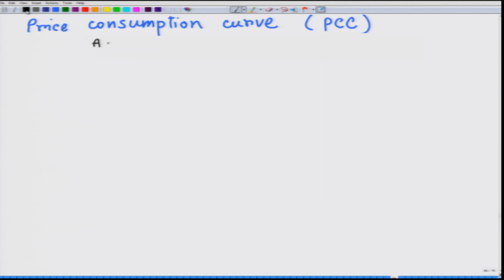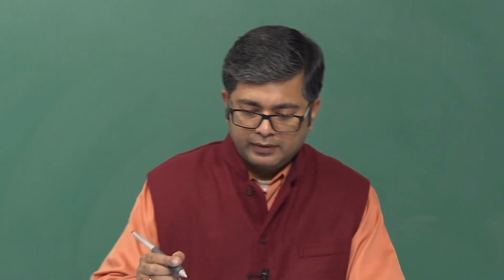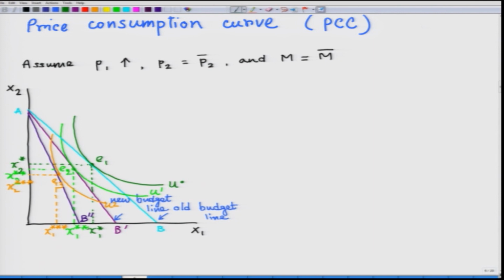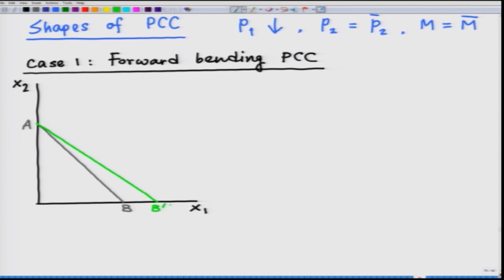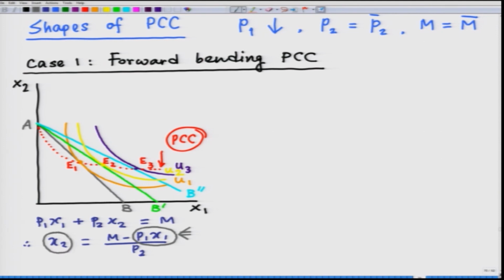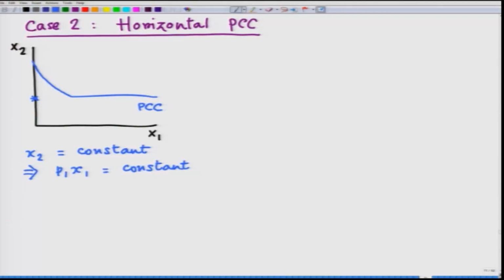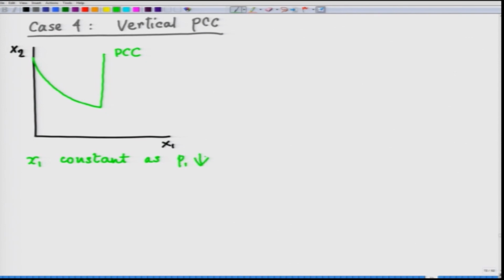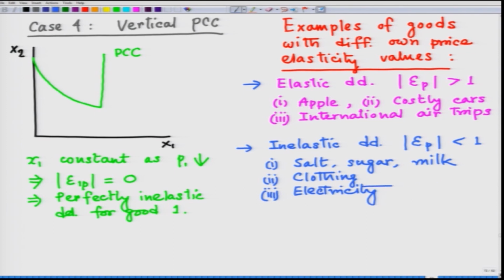noc18-mg22-Lec 16-Price Consumption Curve & Related issues